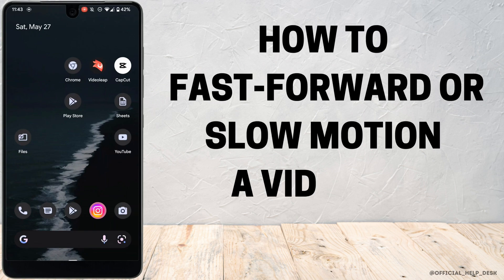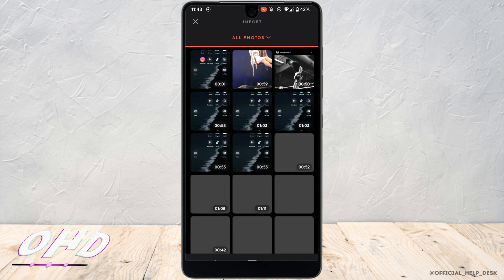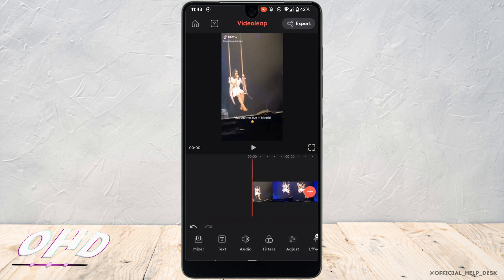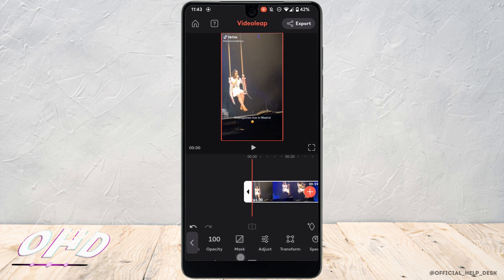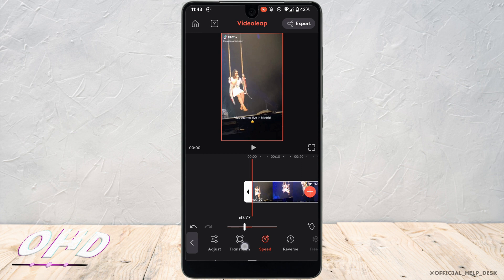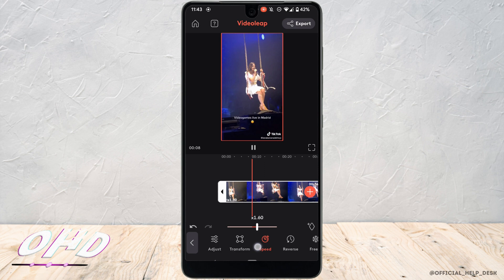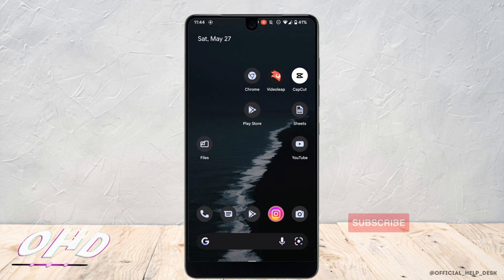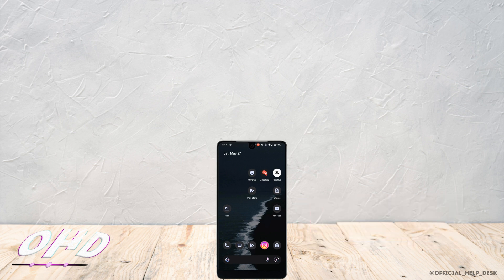How to Fast-Forward or Slow Motion a Video in Videoleap App (2023)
Looking to add stunning effects to your videos? In this tutorial, we'll show you how to fast-forward or slow motion a video using the Videoleap app. Whether you want to create dynamic time-lapse sequences or emphasize dramatic moments, Videoleap provides the tools to unleash your creativity. 🎥

Follow our step-by-step guide to learn how to apply fast-forward or slow motion effects to your videos with ease. Discover how to control the speed and duration of your clips, and craft captivating visuals that leave a lasting impression. Get ready to enhance your storytelling through time manipulation. ⏩⏪

Let's dive into the world of creative video editing! 🎉

Chapters:
00:00 Introduction
00:04 How to Fast-Forward or Slow Motion a Video in Videoleap App (2023)